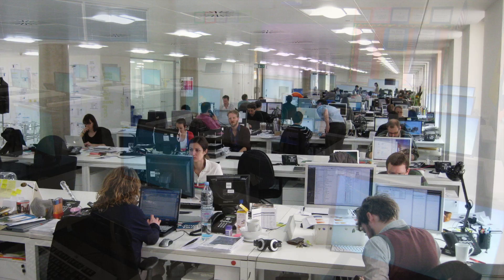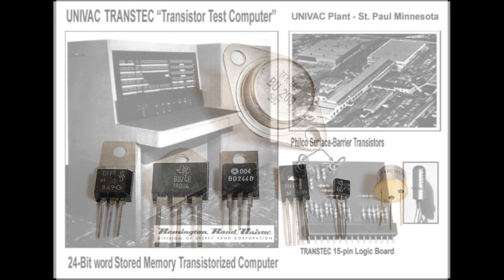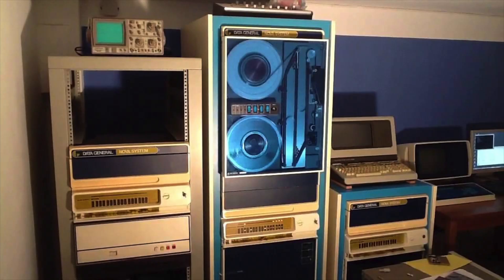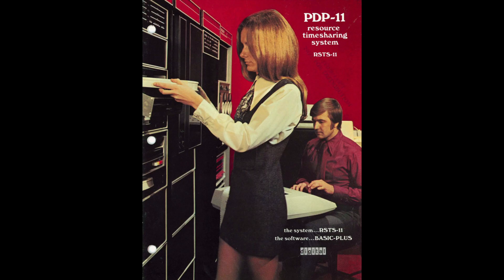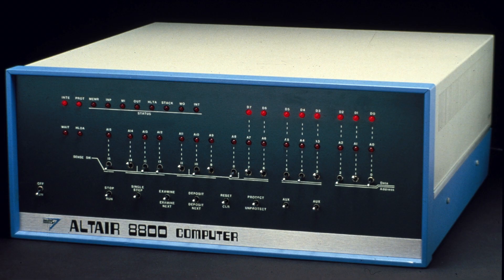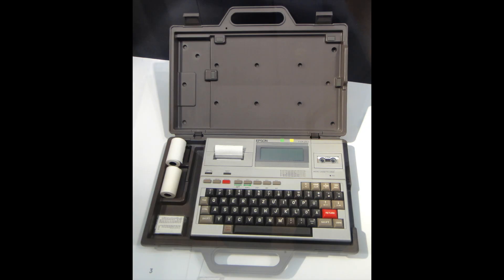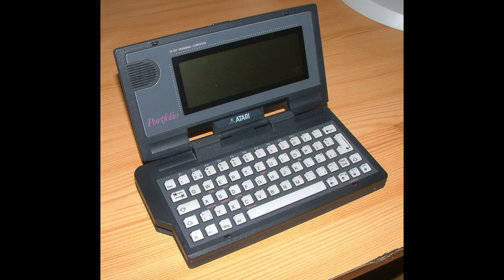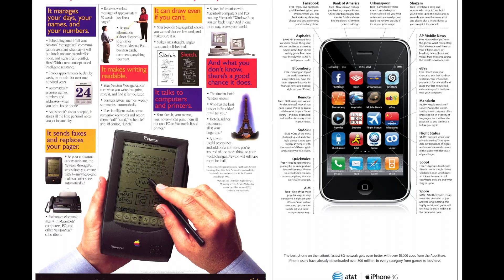A Short History of the Computer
My film, "Before Macintosh: The Apple Lisa," is now available for rental and purchase through Vimeo On Demand

This short is a fairly comprehensive hardware history of the computer in just a little under six minutes! This featurette was created for the documentary "Love Notes to Newton" about the Apple Newton PDA. Its intent was to give a broad perspective on where the Newton belongs within the history of personal computing. Learn all about the four generations of electronic computers, plus the three tiers of personal computers. Written and produced by David Greelish, Computer Historian & Writer.